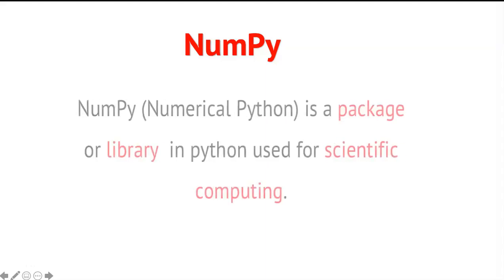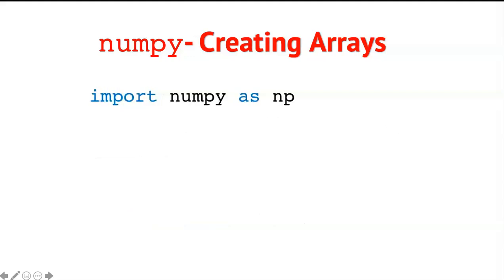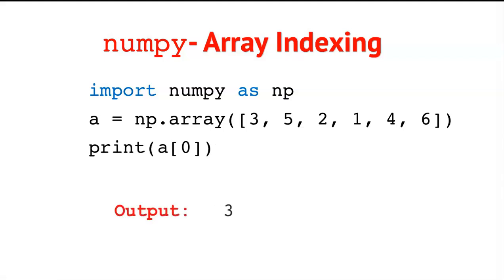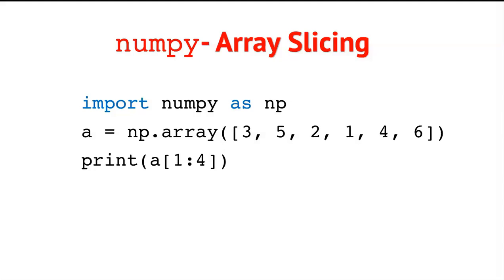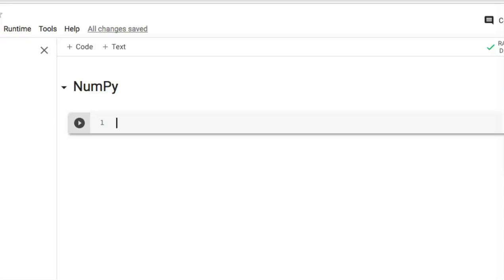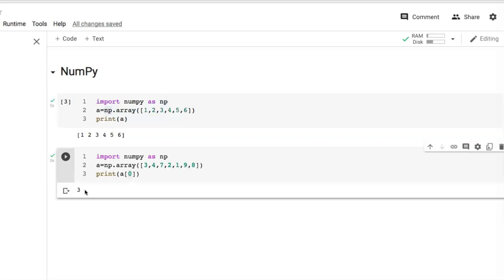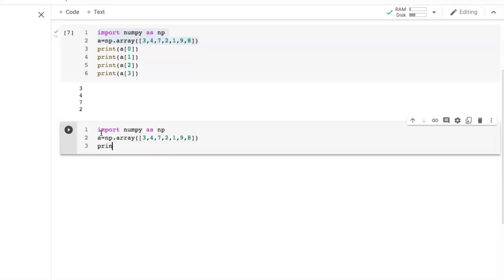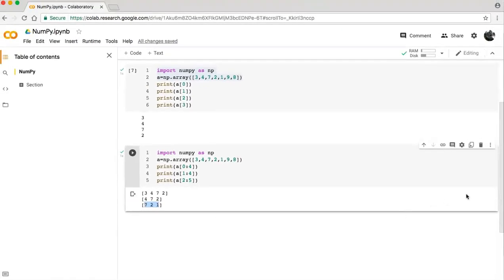8. NumPy- Python Library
In this lecture, you will learn about NumPy, a Python package for numerical computing that is useful for implementing machine learning models.